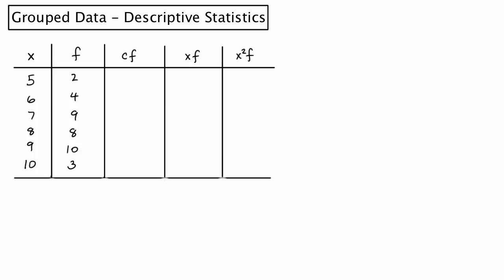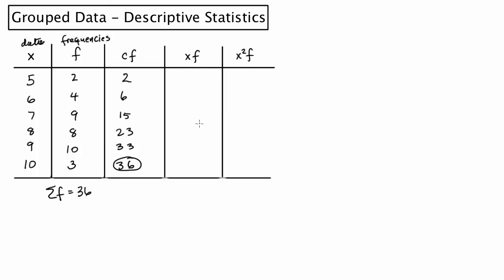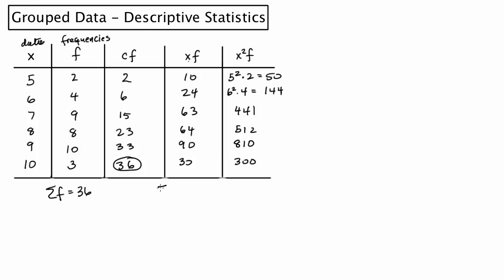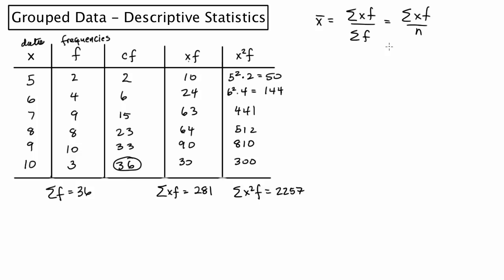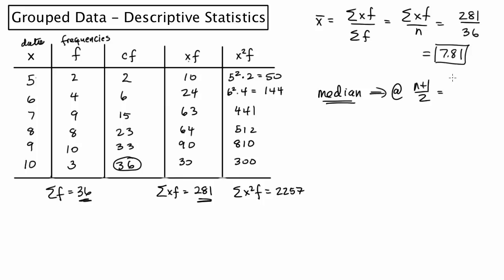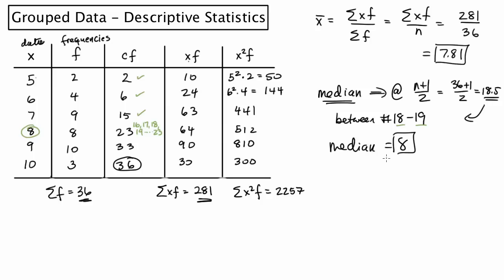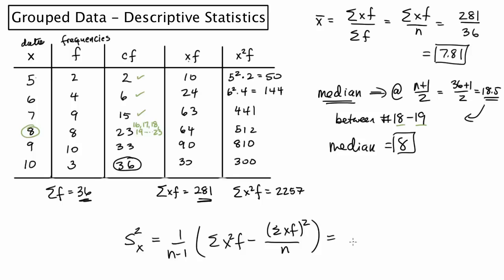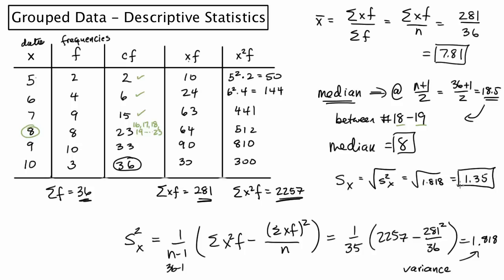Grouped Data - Descriptive Statistics